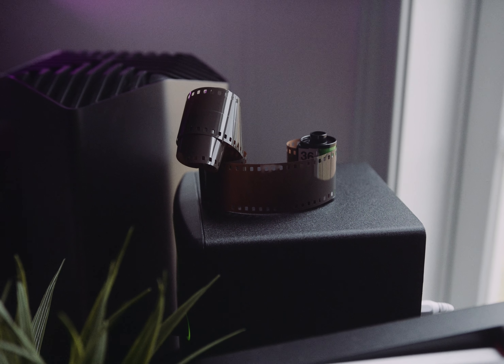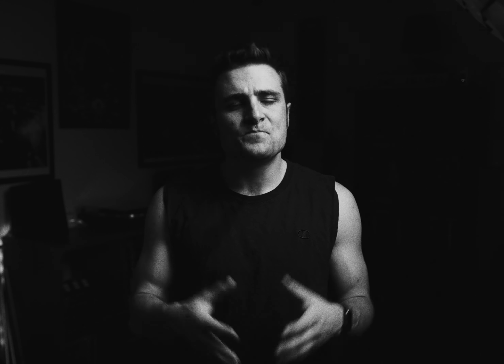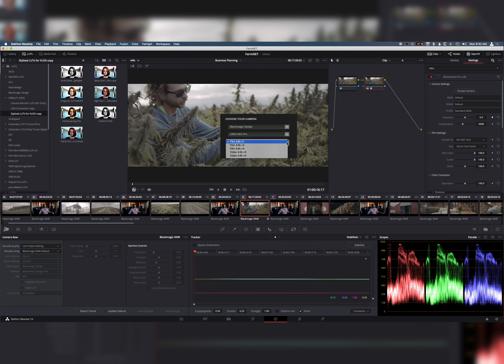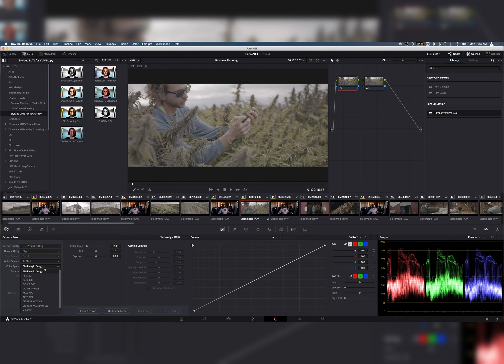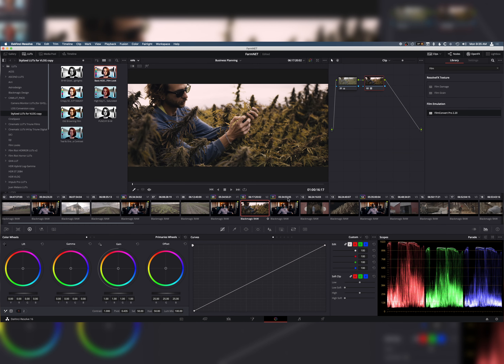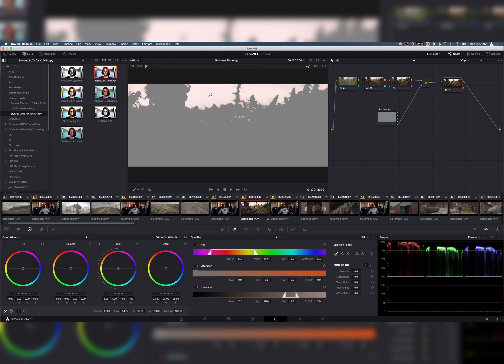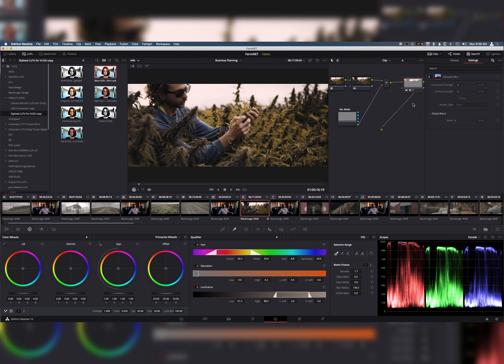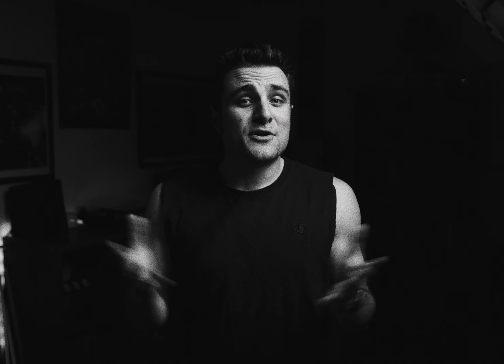Make DIGITAL Look Like FILM | Making Cinematic Films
In this video, I talk about ways to make your Digital Films look like Film (close as we can)